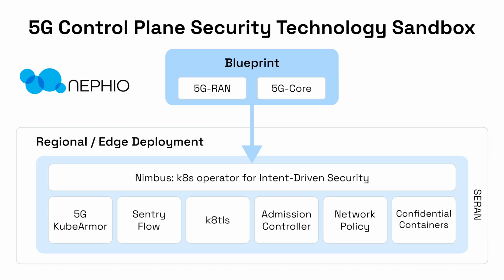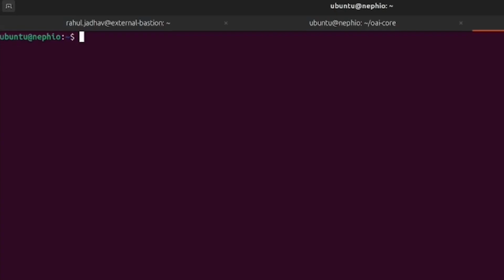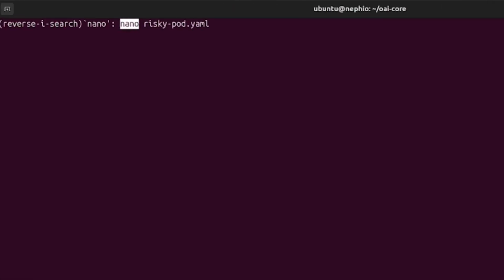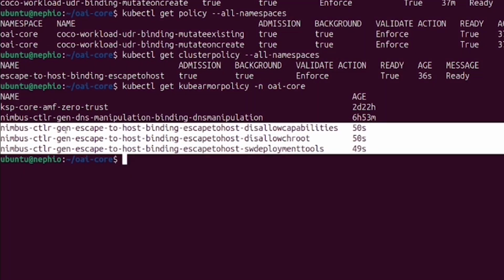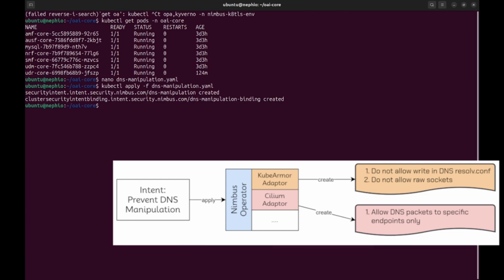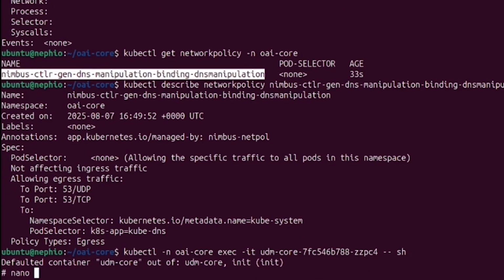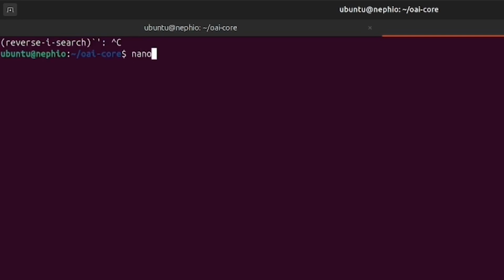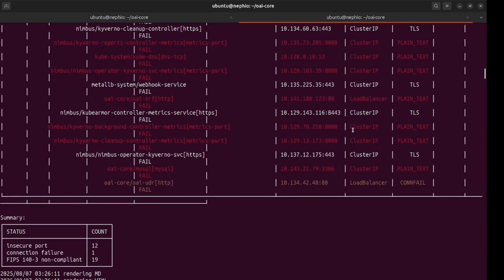5G SERAN Edge & Core Security Demo | AccuKnox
Experience a live demonstration of 5G SERAN Edge and Core Security powered by AccuKnox.
In this video, we showcase how AccuKnox delivers end-to-end protection for 5G networks—covering both the edge and the core—with real-time threat detection, zero-trust enforcement, and advanced workload hardening.

Key Highlights:
- Securing 5G SERAN Edge and Core infrastructure
- Inline threat detection and prevention
- Policy-driven zero trust controls
- Real-time monitoring and observability
- Protecting telco workloads from zero-day threats